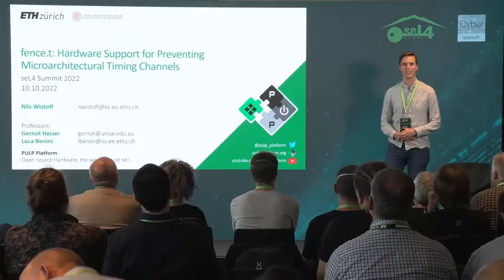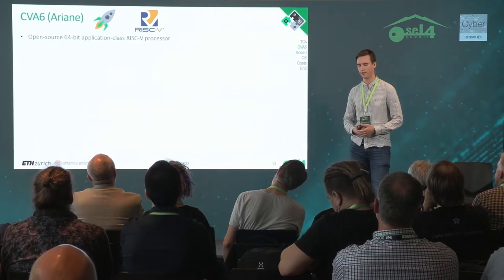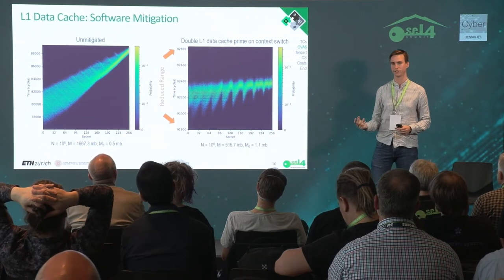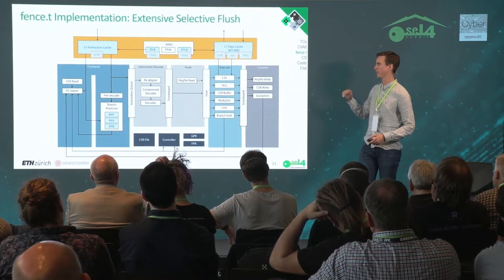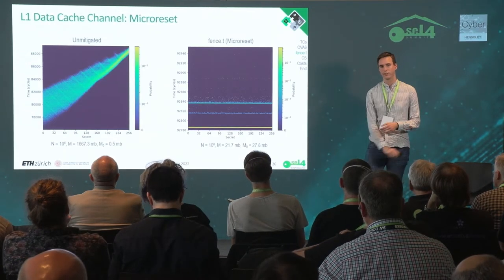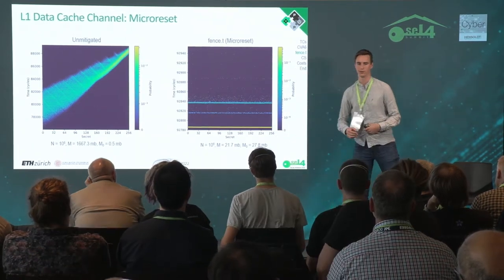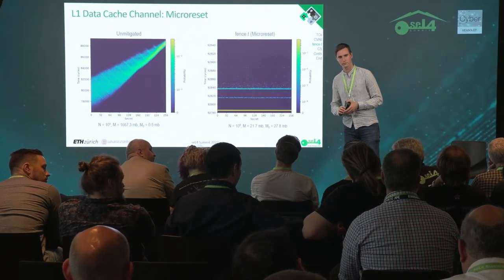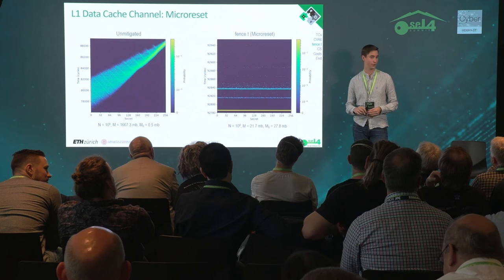1l: Nils Wistoff: fence t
Nils Wistoff, ETH

Microarchitectural timing channels enable information transfer between security domains that are supposed to be isolated, bypassing the operating system's security boundaries. They result from shared microarchitectural state that depends on execution in one security domain and impacts timing in another. Since modern ISAs do not specify timing behaviour, they are insufficient to address these channels.

In this talk, we present fence.t, a novel RISC-V instruction that clears the processor's microarchitectural state and thus any timing dependence on execution history. We show how this instruction was implemented in an open-source RISC-V core and integrated into an experimental version of seL4 with time protection. Furthermore, we will address the challenges of fence.t and its future roadmap.